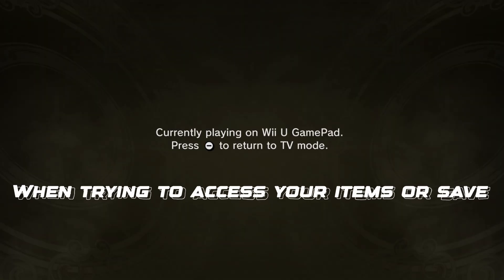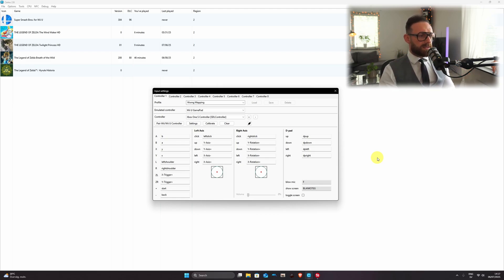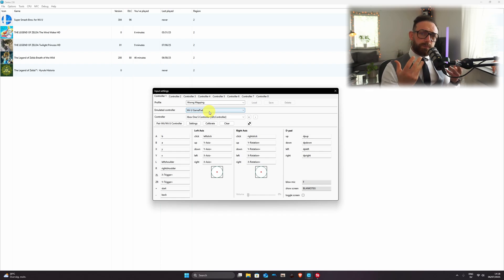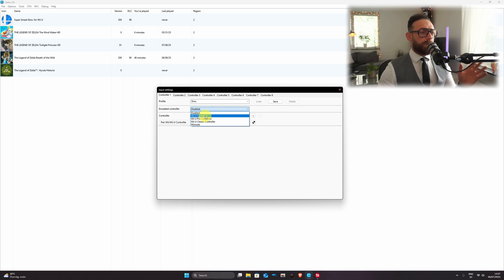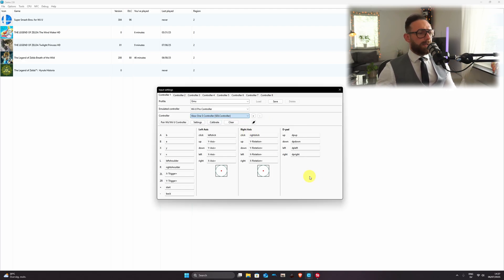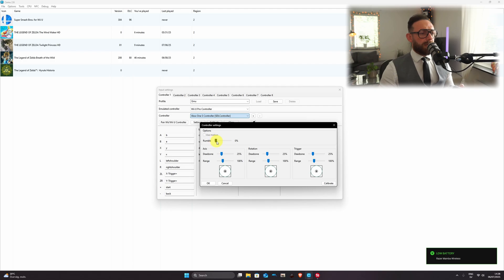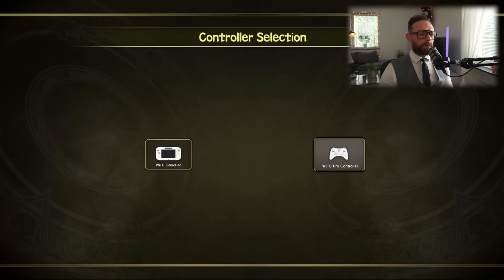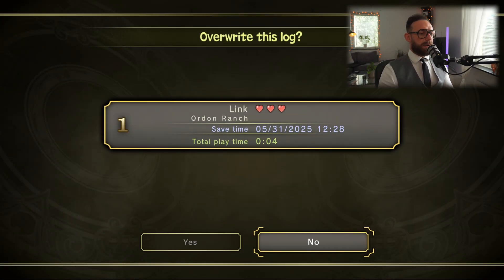You're Mapping Cemu WRONG for Zelda – Fix This NOW!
🎮 You're Mapping Cemu Wrong for Wind Waker & Twilight Princess!
Having weird controls or janky gameplay in Zelda on Cemu? You're probably mapping it wrong—and you're not alone. In this video, I break down the proper controller setup for The Wind Waker HD and Twilight Princess HD so your gameplay feels just like the real thing (or better)!

🔧 Whether you're using a keyboard, Xbox controller, or something else, I’ll walk you through the best mapping settings to fix input lag, deadzones, and weird button behavior.

✅ Compatible with latest Cemu builds
✅ Works with motion control mods
✅ Great for 60FPS and widescreen patches

👇 Drop your questions below or let me know what other games you want covered!